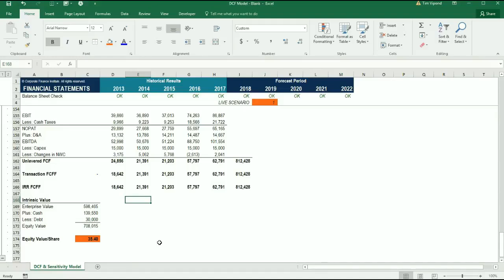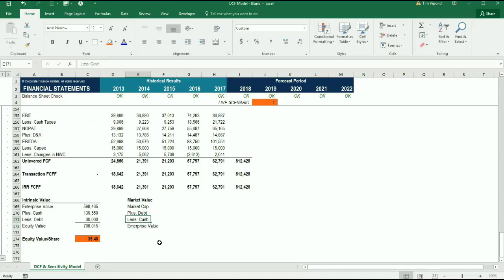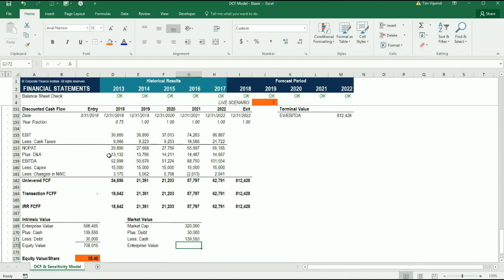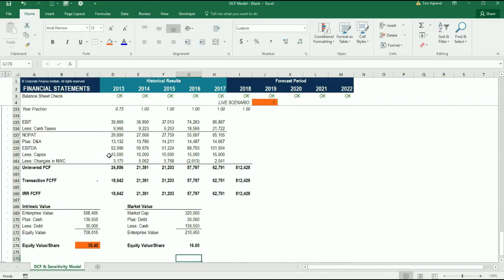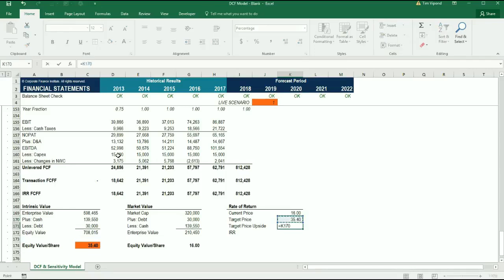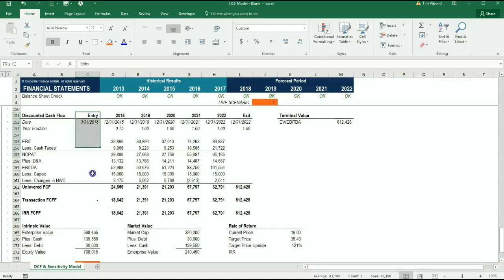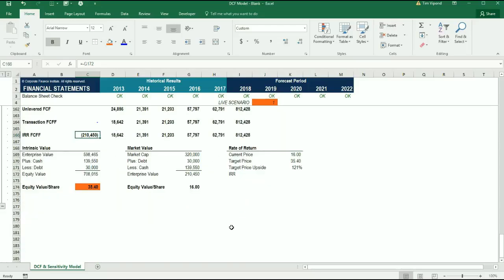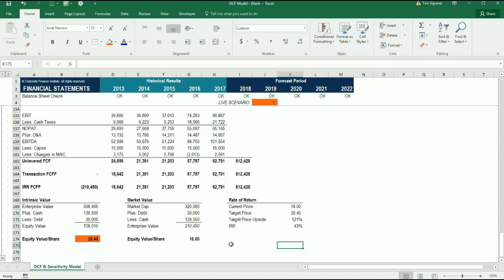Calculating IRR using XIRR on Excel